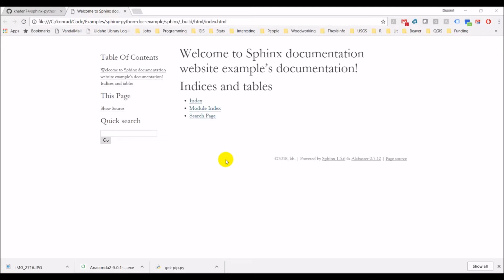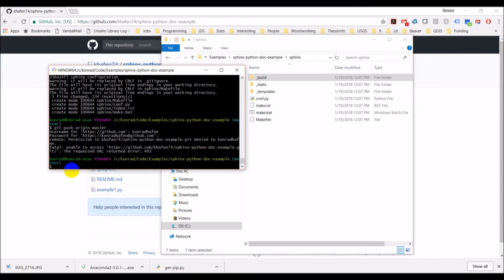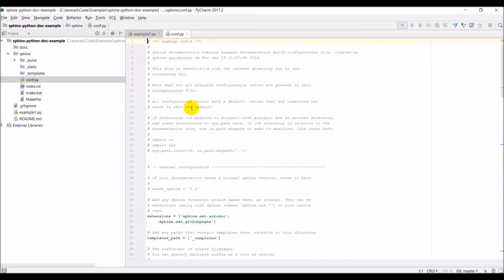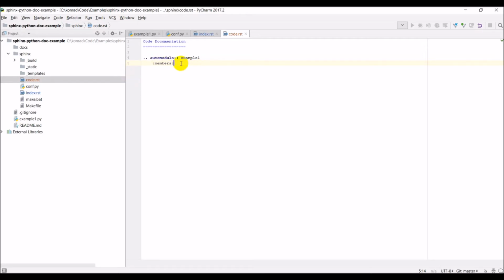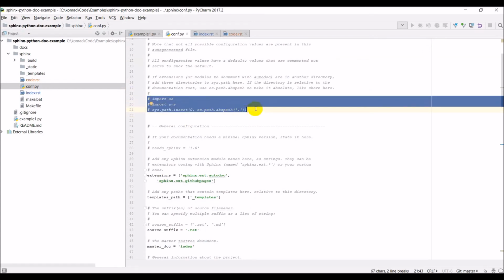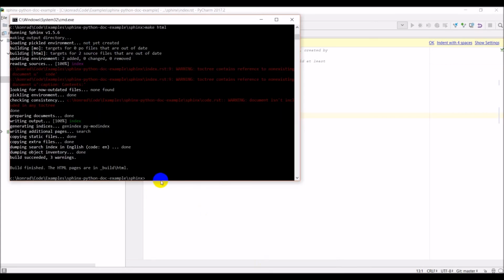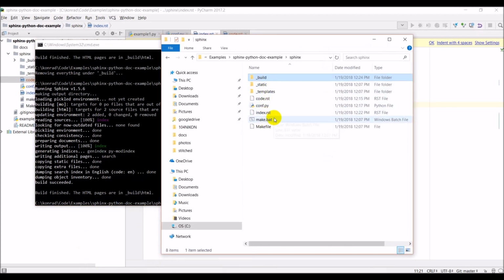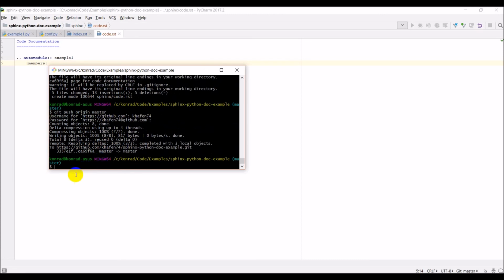Python documentation website with Sphinx and GitHub - 04 - Autodocument python code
Use sphinx to automatically document your python docstrings and create an html file that can be displayed on the web.